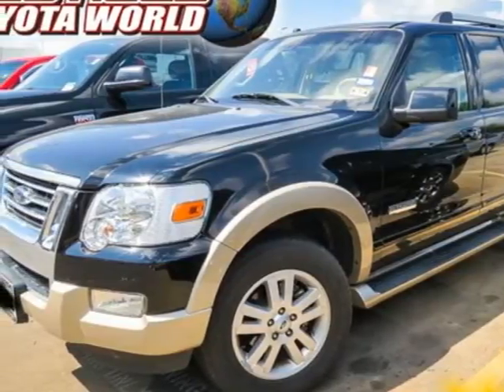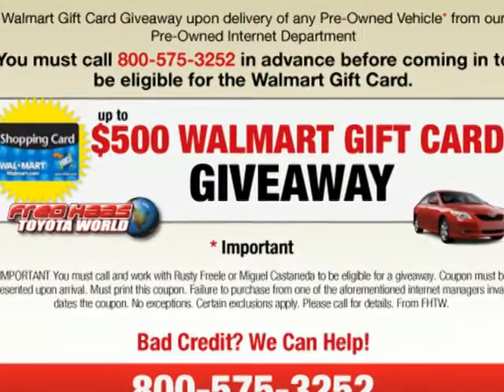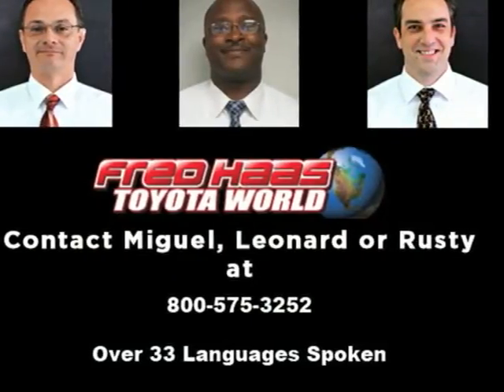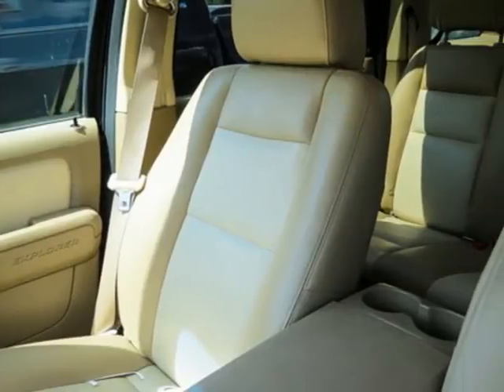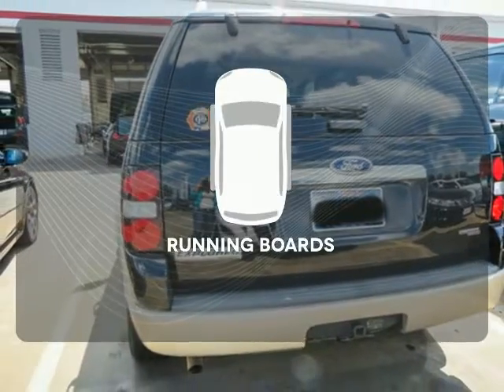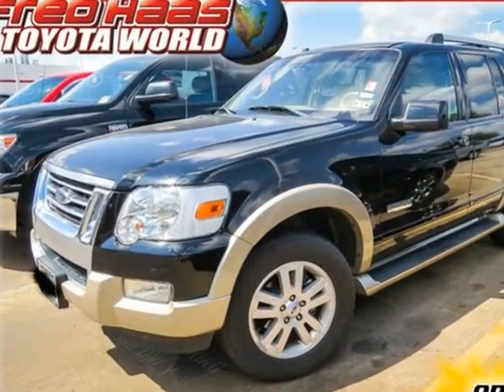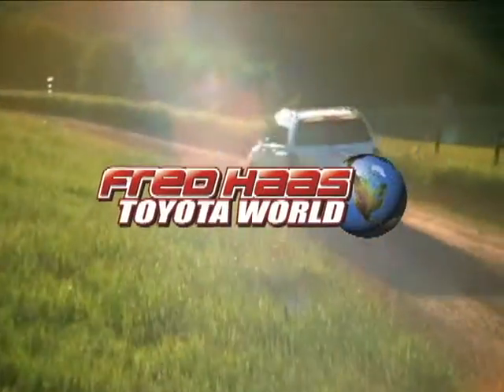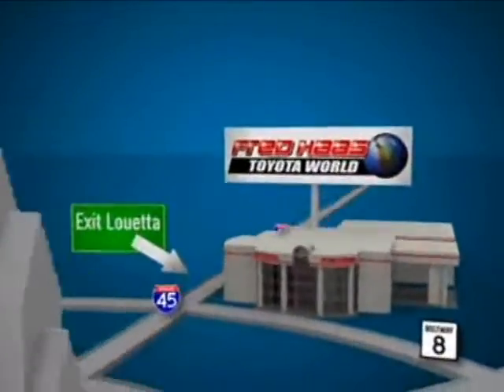2007 Ford Explorer Spring Houston, TX 7UB86823T - SOLD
Year: 2007
Make: Ford
Model: Explorer
Trim: SUV
Engine: 4.0L SOHC 12-valve V6
Transmission: 5-Speed A/T
Color: Black
Interior: Camel
Mileage: 109706
Stock #: 7UB86823T
VIN: 1FMEU64E47UB86823

Address:
20400 I-45 North